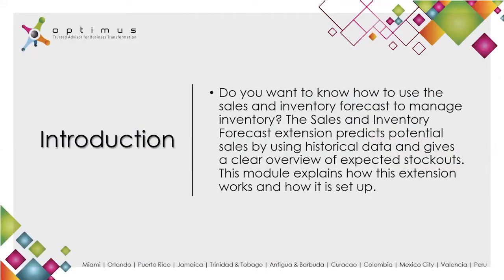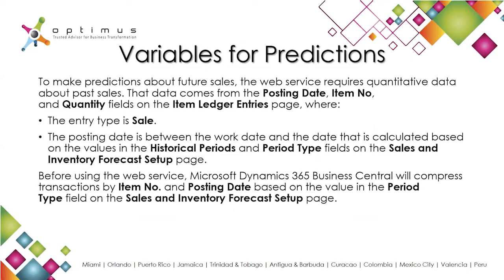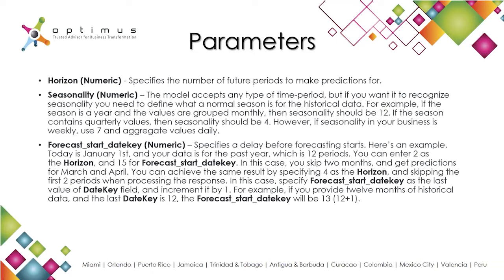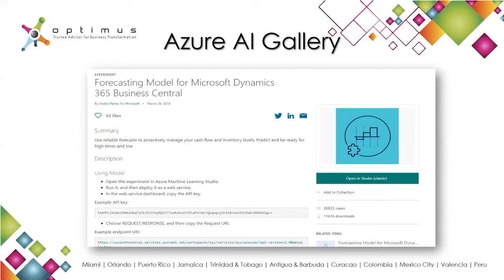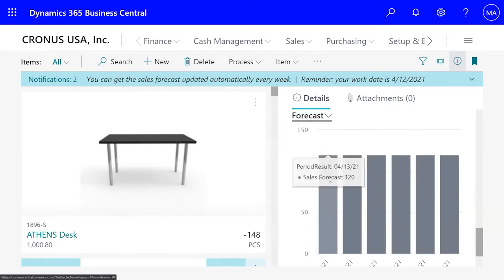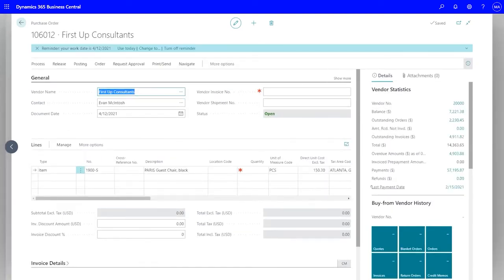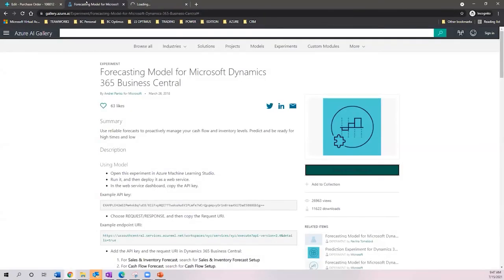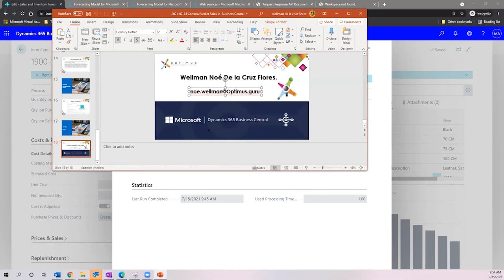Video: Microsoft Dynamics 365 Business Central - Analyze inventory and sales with Cortana AI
Agenda:

• Set up sales and inventory forecasting
• Use the sales and inventory forecast to manage inventory
• Use the sales and inventory forecasts